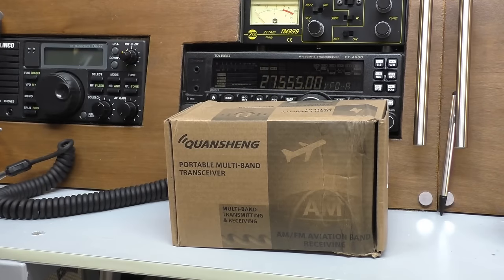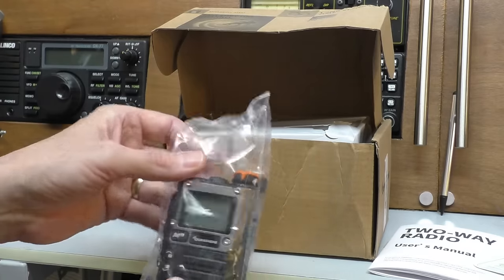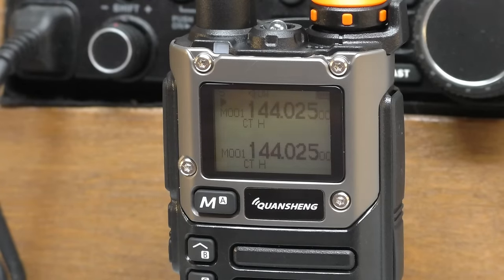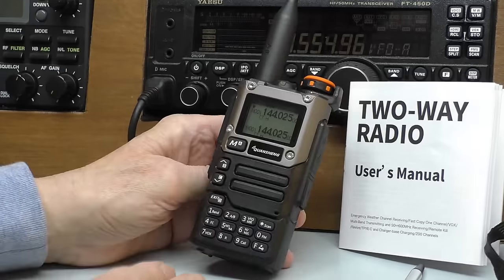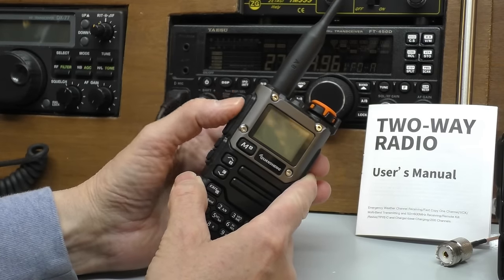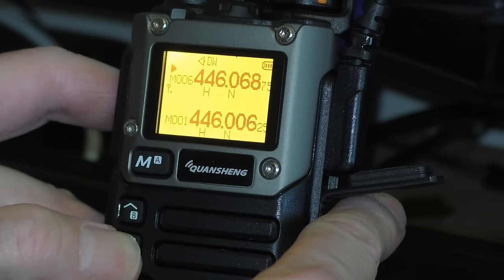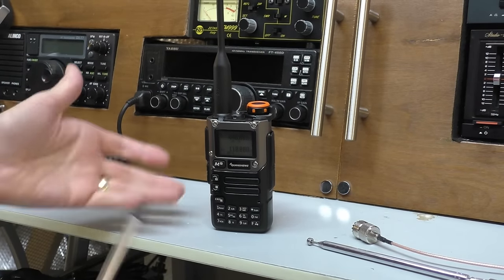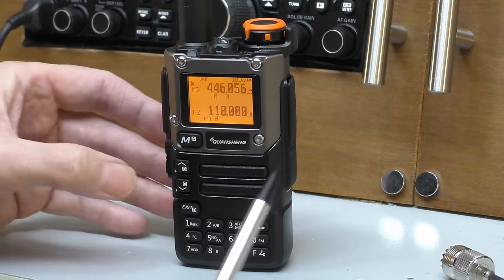Quansheng UV-K5 8. Its BEST radio you will ever BUY for £24. (Chirp & Egzumer shown)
Quansheng UV - K5 8 5 watt radio modded with Egzumer is out of this world.  Can be used as a high power PMR446 radio and also a wide band scanner.  The Egzumer software just gets better.

Quansheng UV-K58 5W Walkie Talkie Air Band Radio UHF VHF DTMF FM Scrambler NOAA Tyep-C Charging Wireless Frequency Two-Way Handheld Portable Radio.
Specifications:
Channels: 200
FM Storage: 20
NOAA Channels: 10
Frequency Stability: +1ppm
Size: 115mm x 60mm x 37.5mm
Weight: 234g
Voltage: 7.4V
Temperature Range: -20°C to +60°C
Resistance: 500
Transmit Power: ≤5W
Transmit Current: ≤1.5A
Sensitivity:
FM (12dB SINAD):
F1 (50-76MHz): -121dBm
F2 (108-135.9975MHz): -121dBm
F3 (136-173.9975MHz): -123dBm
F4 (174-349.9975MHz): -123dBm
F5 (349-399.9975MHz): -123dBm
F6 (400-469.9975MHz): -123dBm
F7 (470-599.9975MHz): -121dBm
WFM (76-108MHz, 20dB SINAD): -110dBm
AM (10dB S/N): -113dBm
Audio Power: ≥0.5W
Audio Distortion: ≤10%
Frequency Band: 144-148MHz/430-440MHz
Frequency Offsset: ≤5KHz (25KHz) / ≤2.5KHz (12.5KHz)
Distortion: ≤5%
Spurious: -7.5uW
Imminent Power: 70dB (25KHz) / 60dB (12.5KHz)
Residual: 40dB

Features:
- Wide range of channels: The walkie talkie offers 200 channels, providing a diverse range of communication options.
- NOAA channels: Provides access to 10 NOAA channels for receiving weather updates and alerts.
- Frequency stability: With a frequency stability of +1ppm, the walkie talkie maintains accurate and reliable communication.
Compact and lightweight: The walkie talkie measures 115mm x 60mm x 37.5mm in size and weighs only 234g, ensuring portability and ease of use.
- Wide operating voltage: It operates on a 7.4V voltage, offering flexibility in power sources.
- Wide temperature range: Designed to withstand temperatures ranging from -20°C to +60°C, making it suitable for various environments.
- High resistance: The walkie talkie has a resistance rating of 500, ensuring durability and resistance to wear and tear.
- High transmit power: It can transmit signals at a power level of ≤5W, enabling clear and long-range communication.
- Low transmit current: The walkie talkie consumes ≤1.5A of current during transmission, conserving battery life.
- Enhanced sensitivity:
FM sensitivity: Provides excellent reception for different frequency ranges, ensuring clear audio communication.
WFM sensitivity: Offers reliable reception for wide frequency modulation (WFM) signals.
AM sensitivity: Allows for effective reception of amplitude modulation (AM) signals.
- High-quality audio: The walkie talkie delivers audio power of ≥0.5W with ≤10% distortion, ensuring clear and intelligible sound.
- Wide frequency band: It operates within the frequency bands of 144-148MHz and 430-440MHz

Package Include:

1× Quansheng UV-K58 Walkies Talkie
1× Battery
1× Back Clip
1× Lanyard
1× Antenna
1× Charging Dock
1× Manual